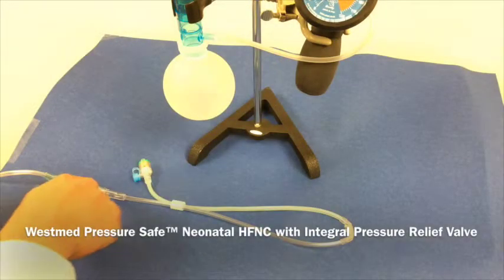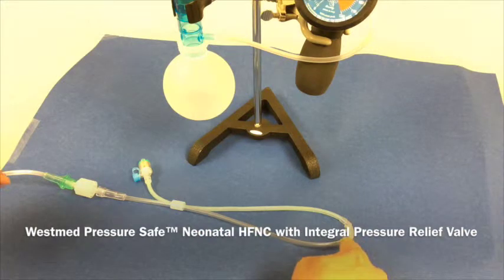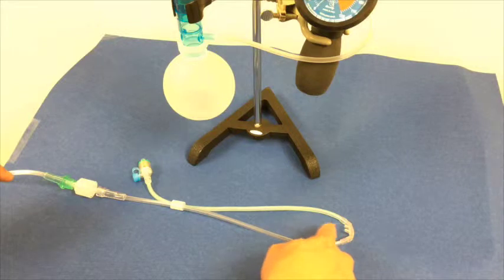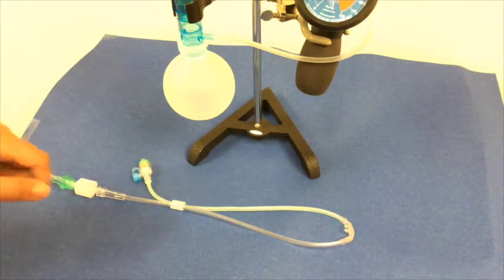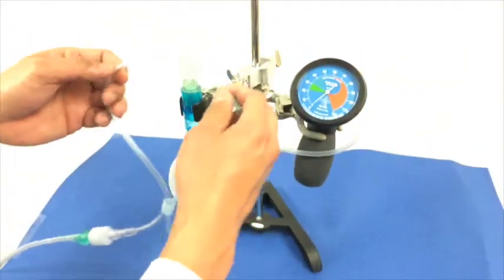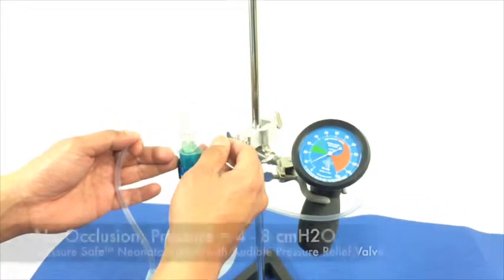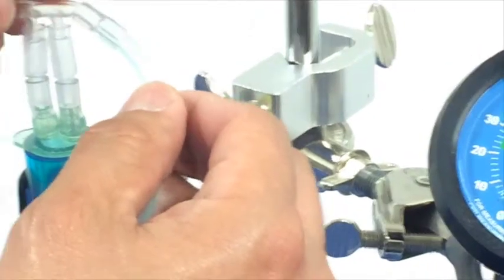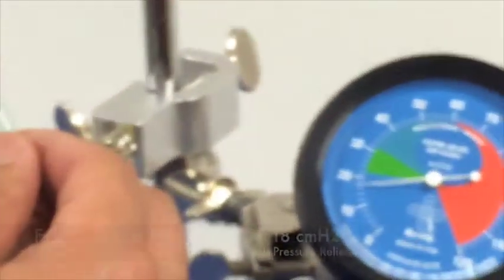Pressure Safe Quick Demo (40 secs)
Demonstration of automatic pressure-limiting behavior of Westmed Pressure Safe™ Neonatal High Flow Nasal Cannula. Test setup with an infant test lung and manometer; simulated nares made from a RAM cannula connector.